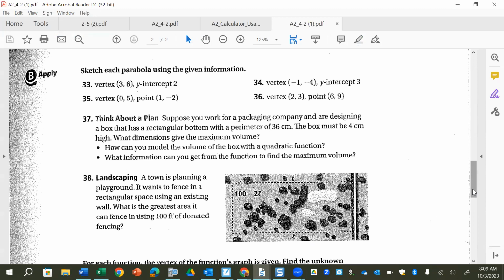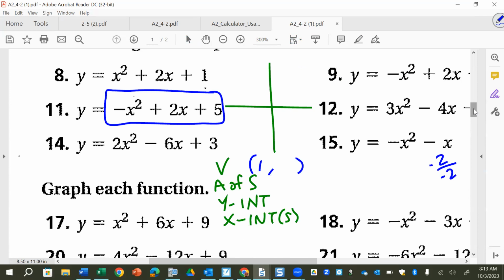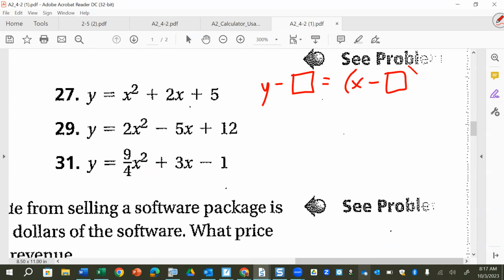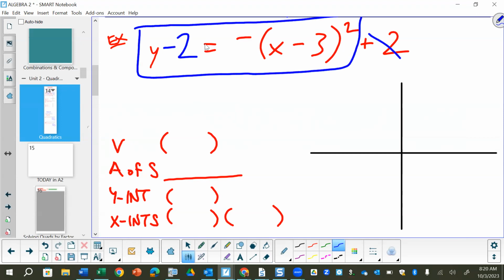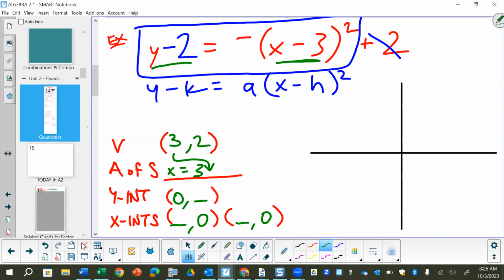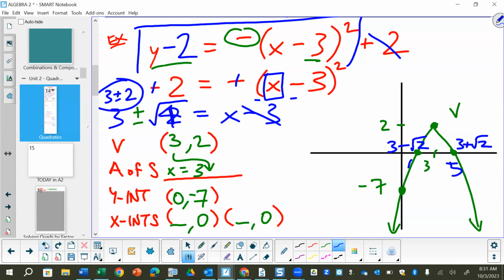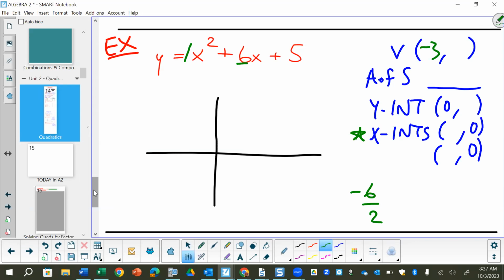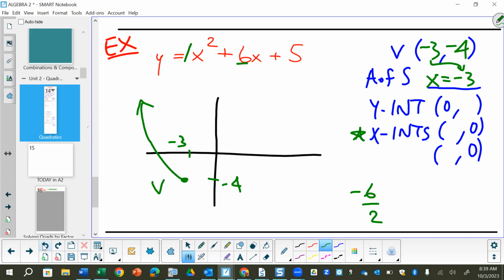A2 U2 Quadratics Quiz Review